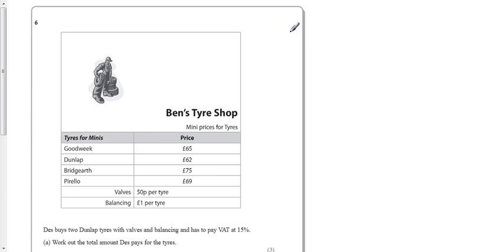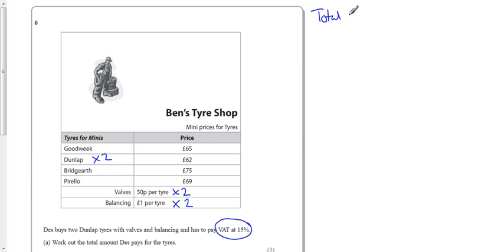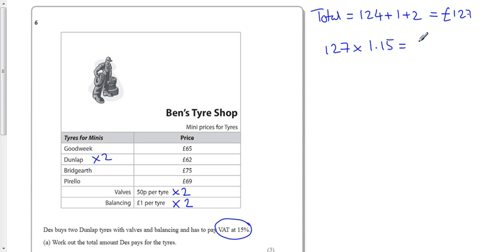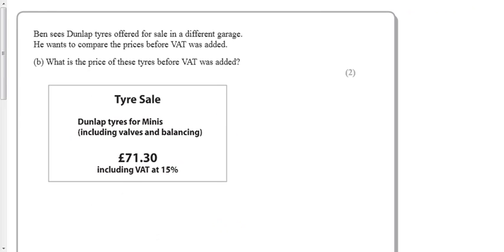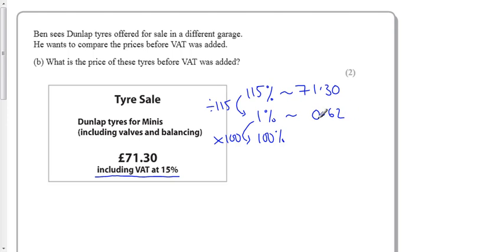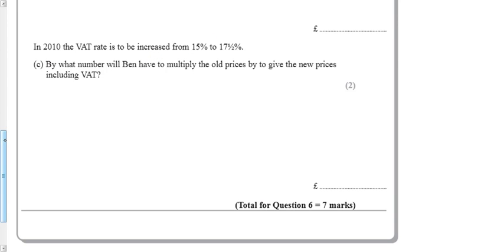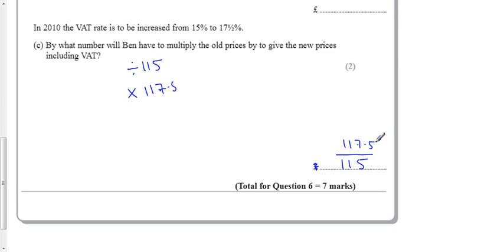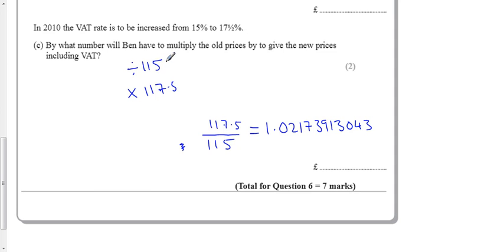Unit3H Spec Q6 Percentages.mp4